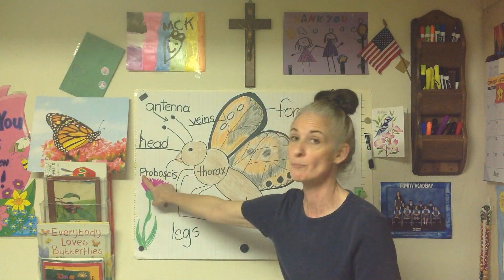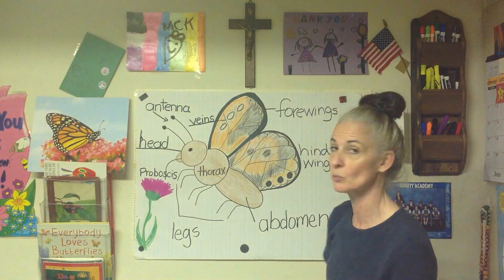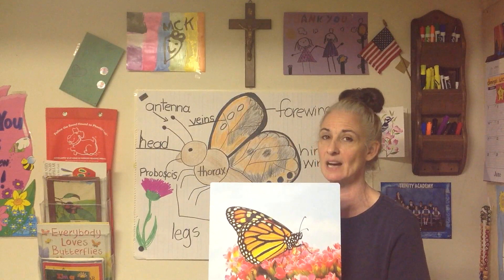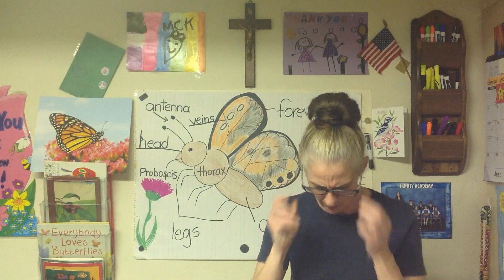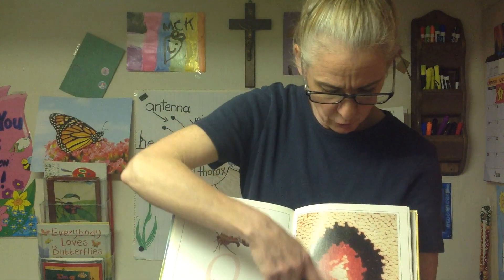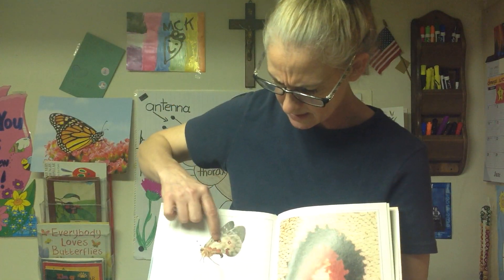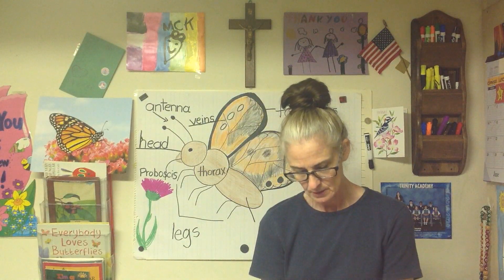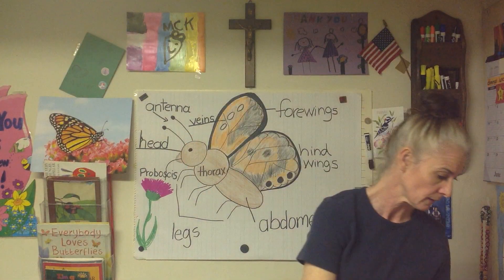K Science June 4